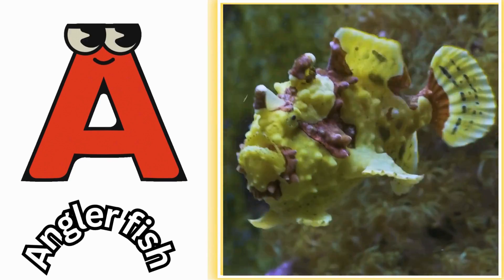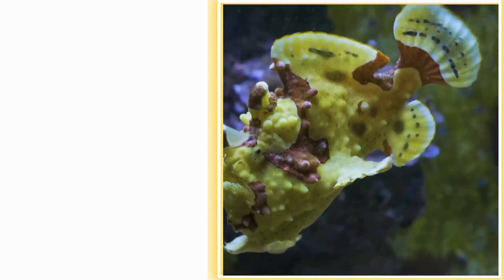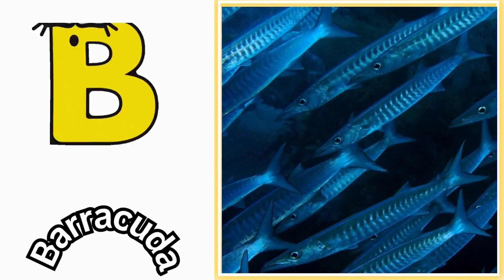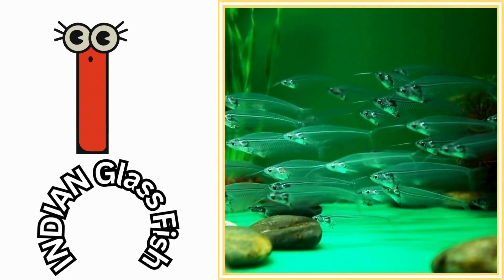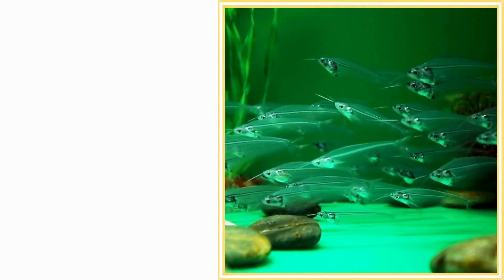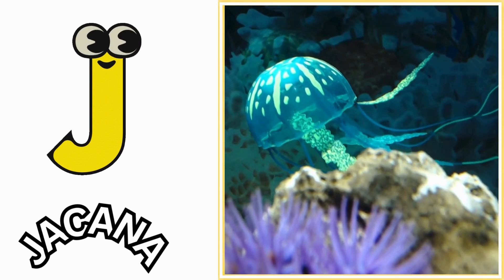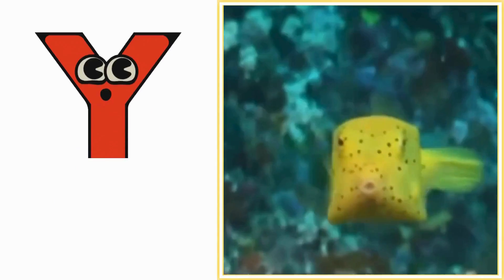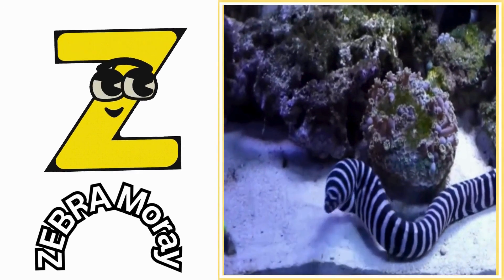Sea Animals ABC Song for Kids | Phonics for Kids | Alphabet Letters